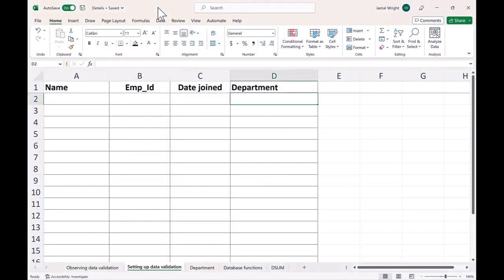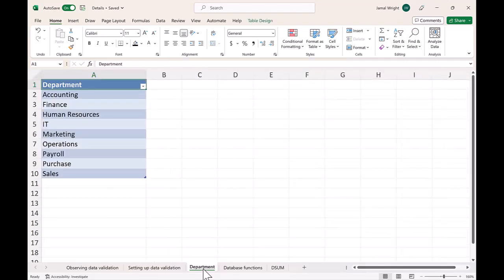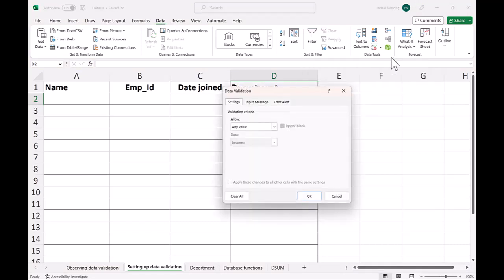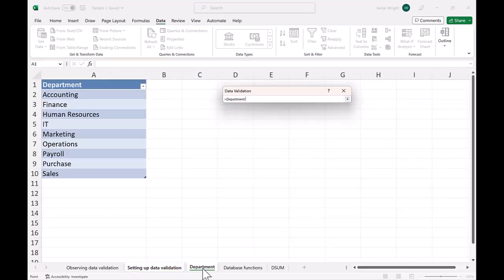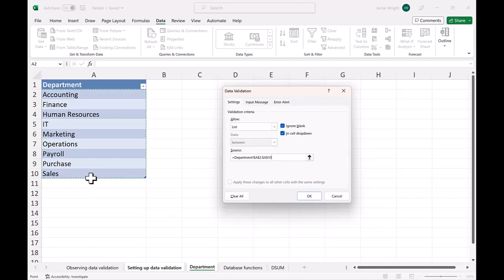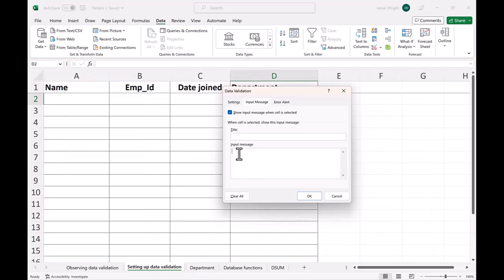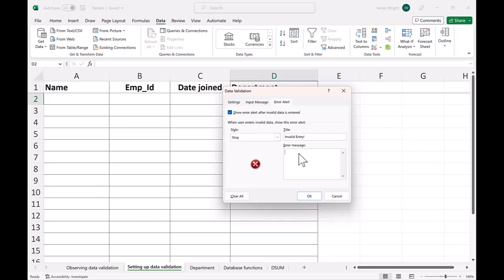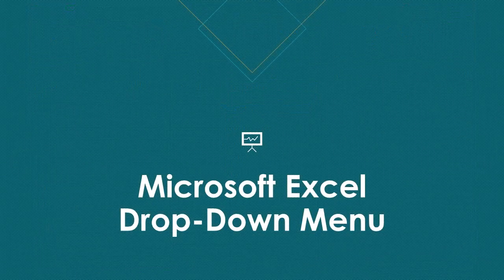How to Create a Drop-Down List in Microsoft Excel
How to create a drop-down list within a cell in Microsoft Excel